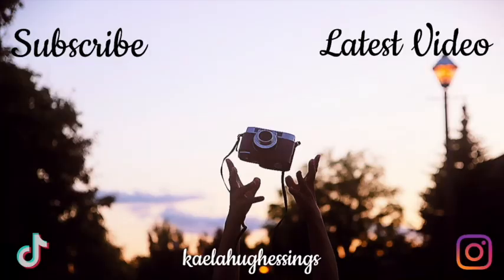HOW TO SING / HOW TO SING BETTER | Michaela Hughes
Hope you enjoy my how to sing / how to sing better advice video💕